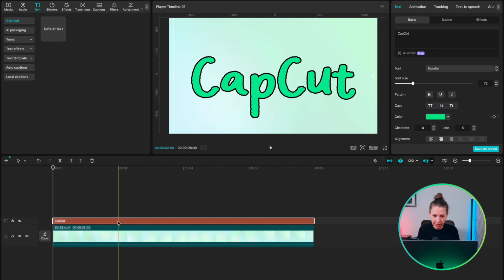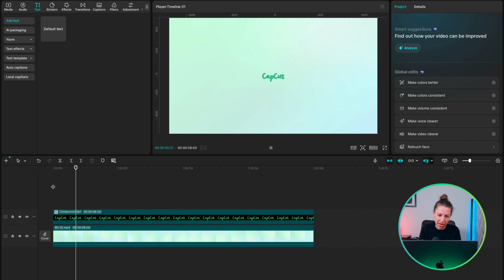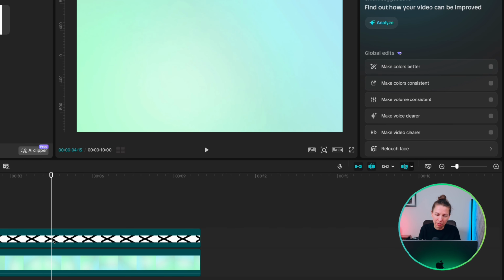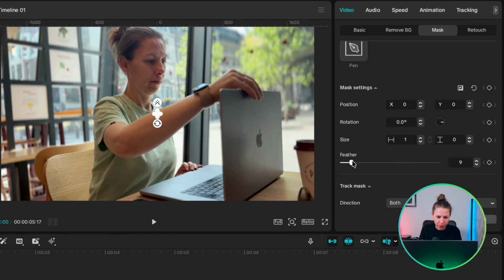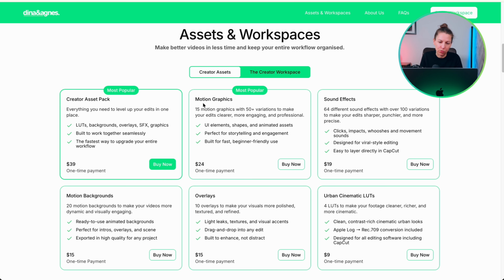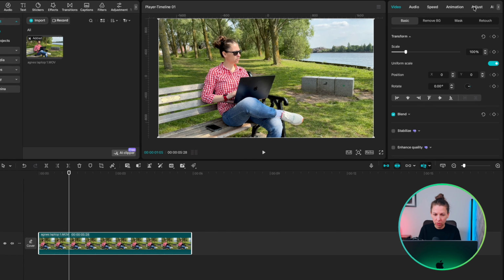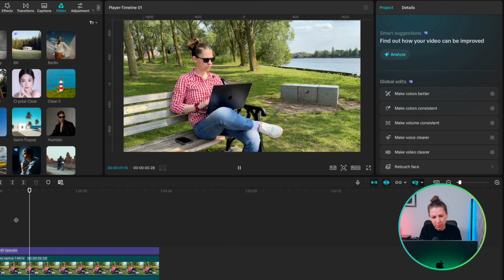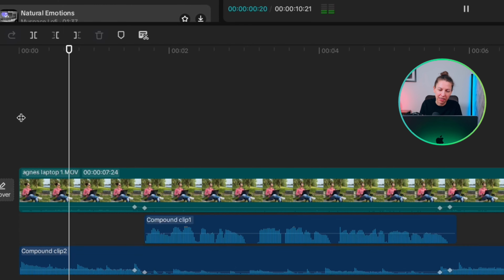Why Your Edits Look Flat (And How to Fix It)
Keyframes are the most powerful feature in CapCut and most creators never use them. In this video I'm showing you how to use keyframes across five different properties in CapCut: scale, position, rotation and blend, masks, colour, and volume. You'll learn how to animate text so it bounces into place, spin and fade a logo in with three keyframes, create a mask transition and a before-and-after colour grade reveal, shift the mood of a clip mid-shot without a single cut, and duck your music under your voice automatically. Same two-keyframe logic runs through all of it. Once it clicks, you'll use it in every edit.

Timestamps:
00:00 - Intro
01:22 - Scale
02:50 - Position, Rotation, Blend
04:52 - Mask
07:37 - Adjust & Filters
09:23 - Music
10:38 - Outro